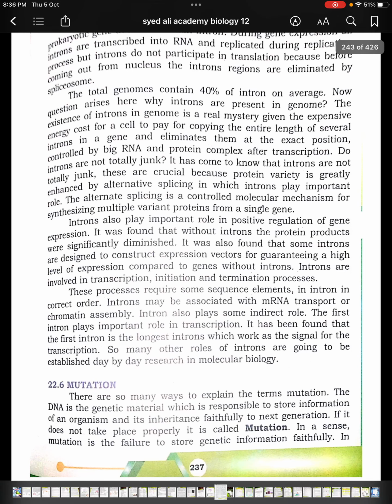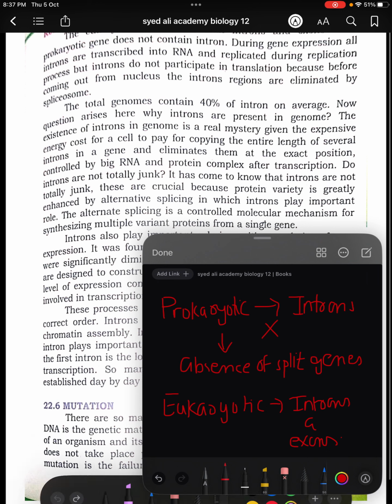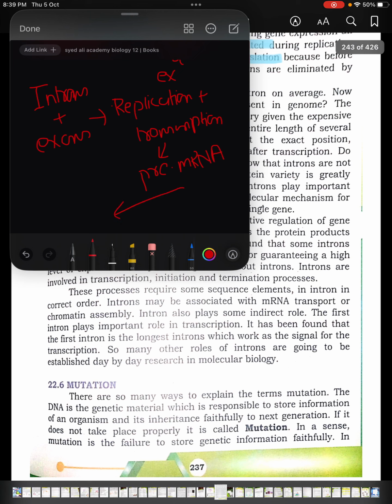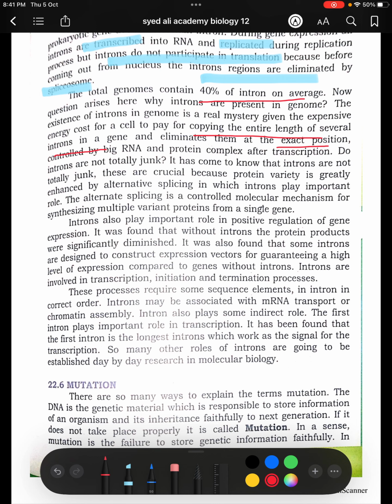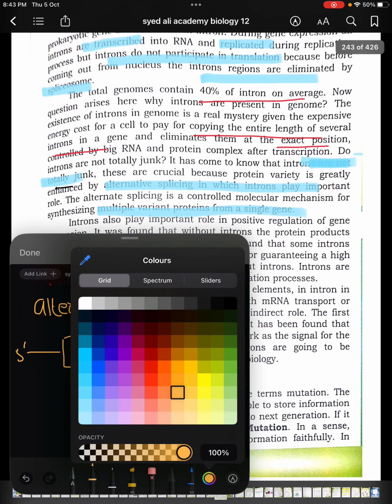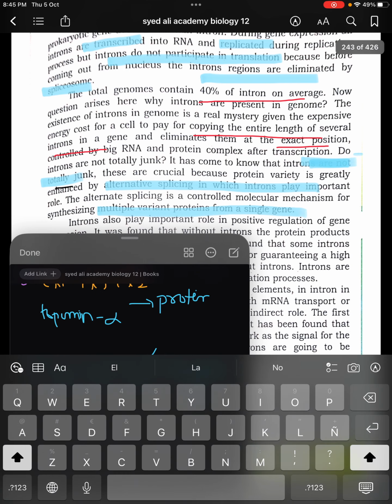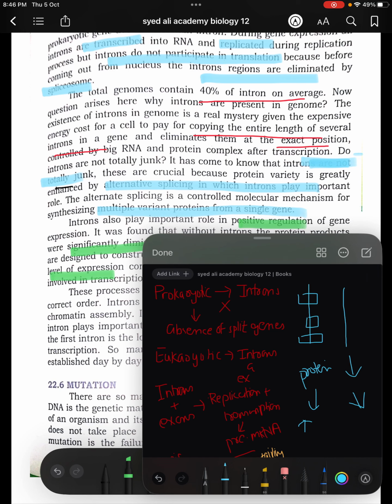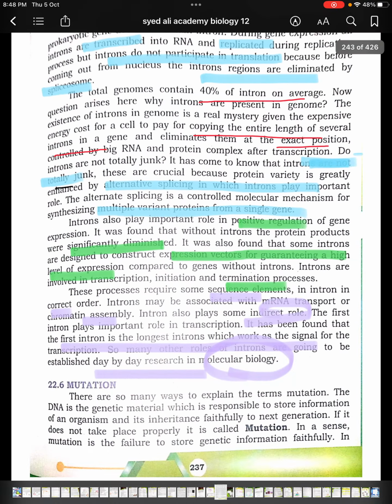ROLE OF INTRONS AND EXONS IN GENE REGULATION || CHROMOSOME AND DNA